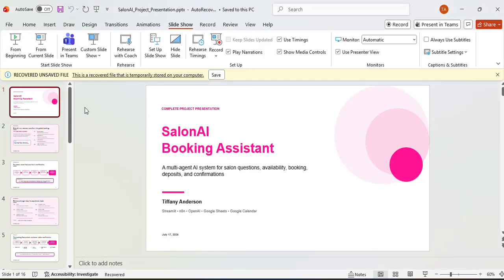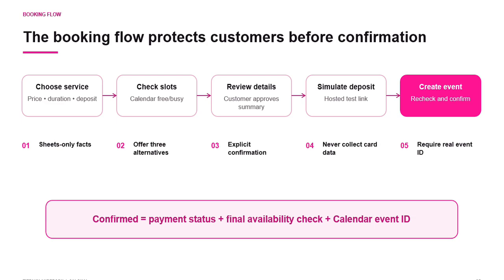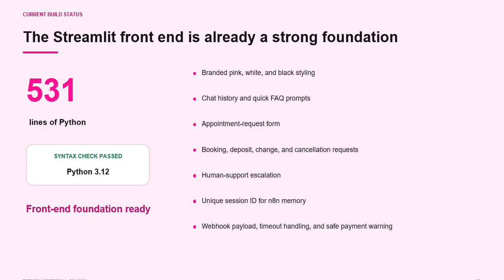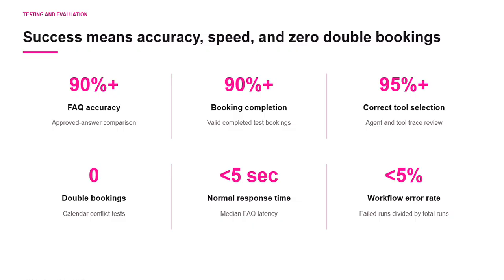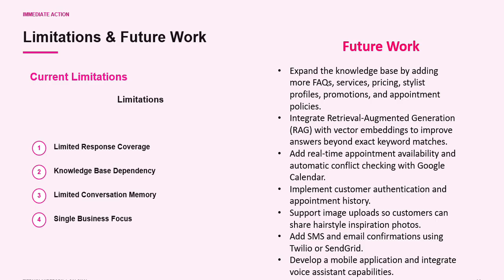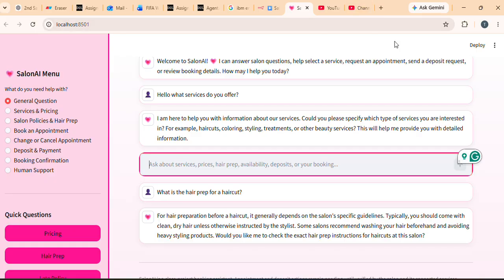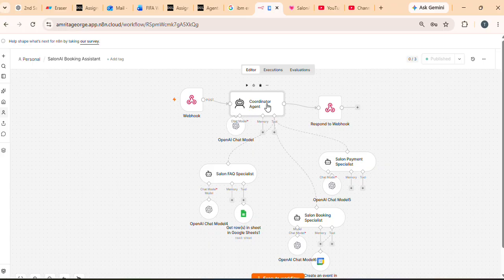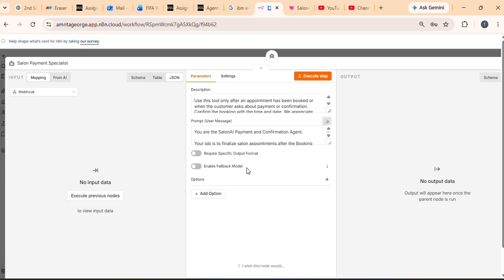Salon AI Video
I made an AI chatbot Using N8N. not too hard if you are not a coder.